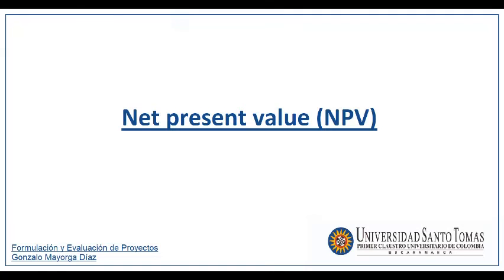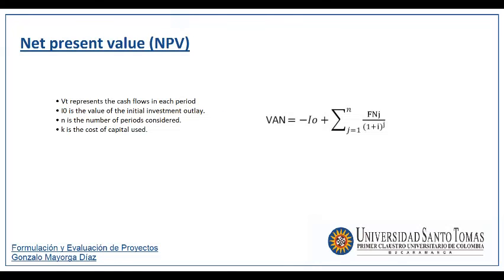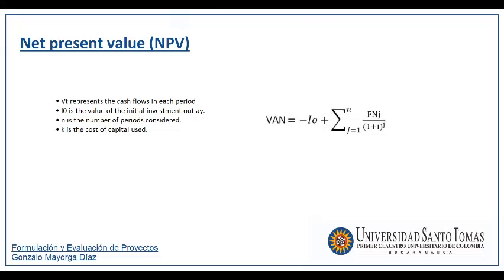VIDEO FORMULACIÓN Y EVALUACÍON DE PROYECTO(VAN, TIR Y ROE.)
Detalle de las diferencias entre VAN, TIR Y ROE.